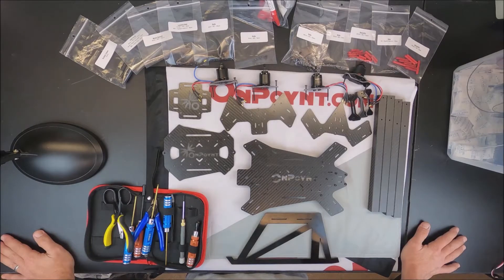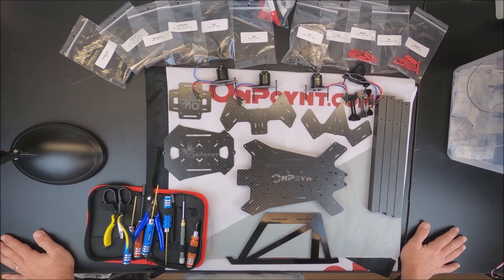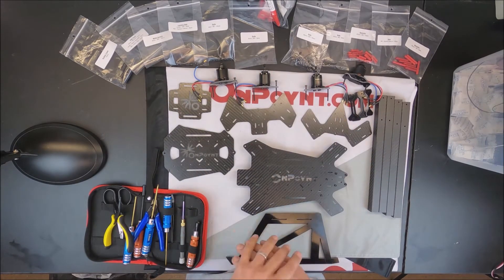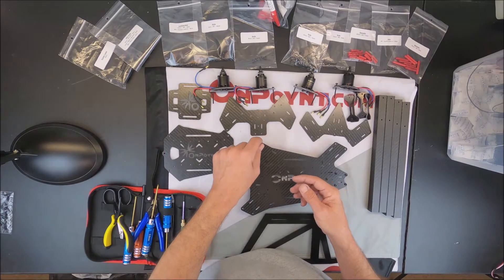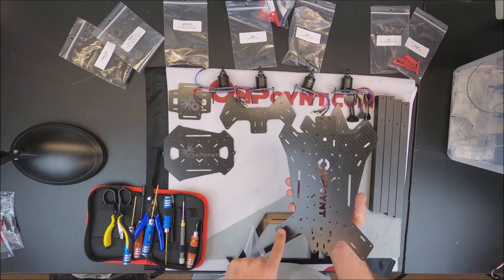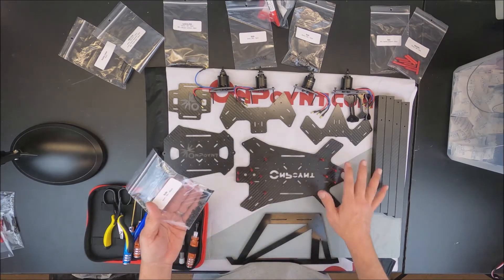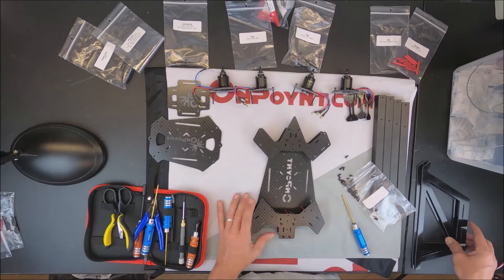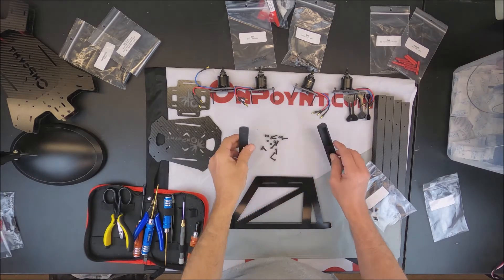Pixhawk Build Part 1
Start to finish, Pixhawk specific build (Part 1), with the understanding more detailed information can be learned by watching all the videos in the playlist.